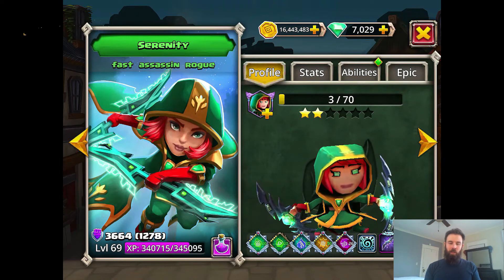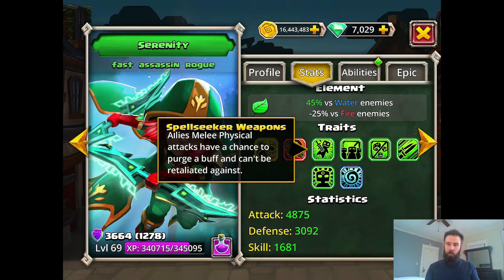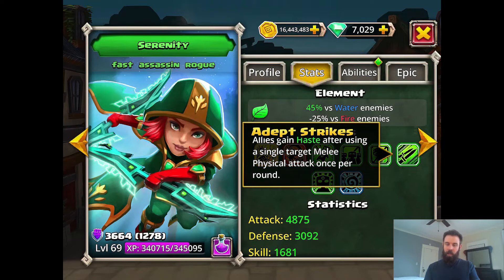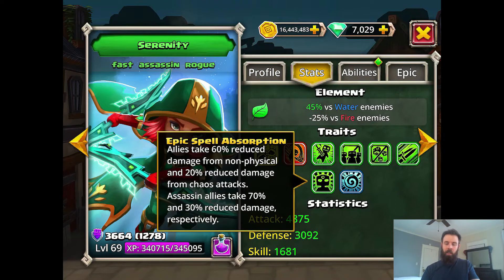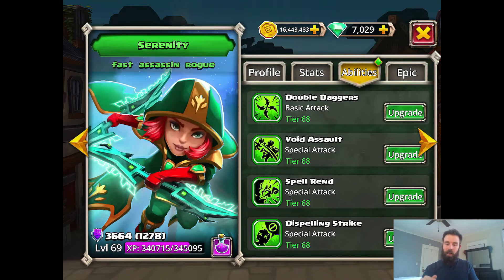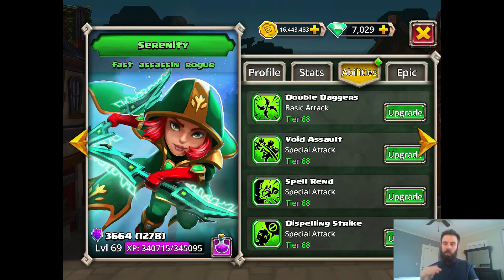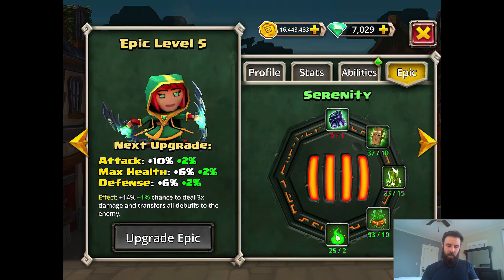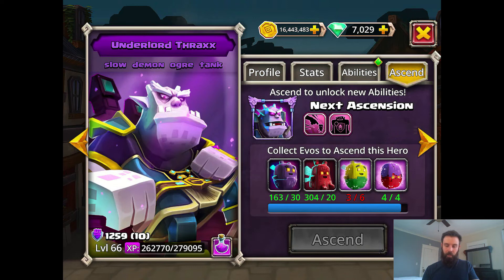Serenity character overview - Dungeon Boss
- Dungeon Boss
Serenity is one of the best characters in the game and is used by the top players. We are going to talk about why.
Download Dungeon Boss for FREE on your iOS or Android device!

About Dungeon Boss:

Lead your team of powerhouse heroes through heavily-armed dungeons, taking enemy bosses down at each turn. Collect heroes to outmatch your enemies in combat and guard your own dungeon against invaders. Prepare for battle and Be Your Own Boss in this new free-to-play game.
Key Features:

• Collect Strategic Heroes – Build a team, improve their star ratings, unlock unique abilities and take bosses down!

• Crush Your Enemies – Charge through a vast network of kingdoms, war-torn dungeons and threatening rival clans!

• Multiply Your Fortune - Fortify your dungeon’s defense against attacks from other players, and raid their dungeons for your own gain.

• Tournament Events - Fight to the top of the Leader board to earn special tournament rewards. Exchange strategy and tips in Chat to improve your game!

• Strategize for Victory – Each hero has strengths and weaknesses. Customize your team for any type of battle.

• Call In Reinforcements – Connect with Friends in the game and summon their heroes to assist you in combat!

• Amazing Graphics - Experience epic battles in stunning 3D!